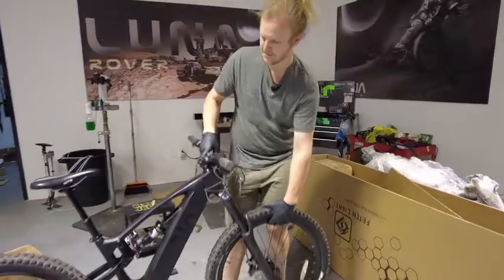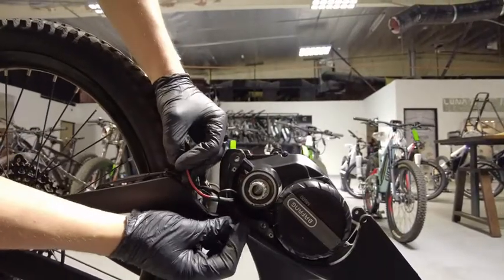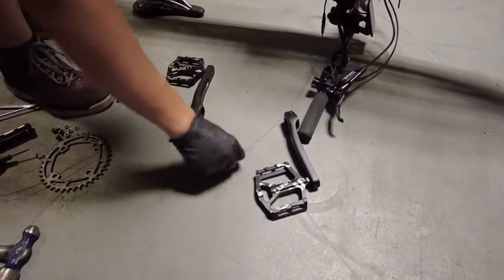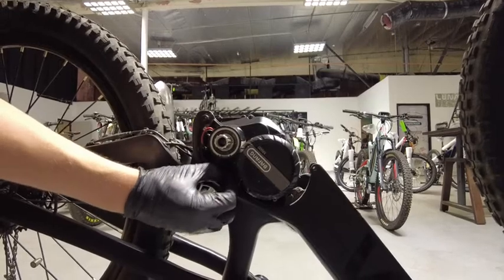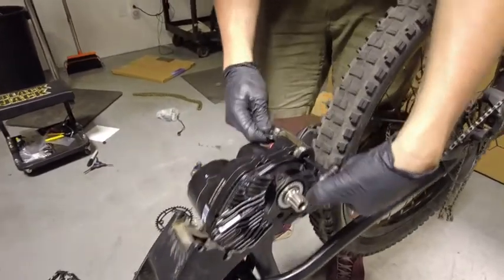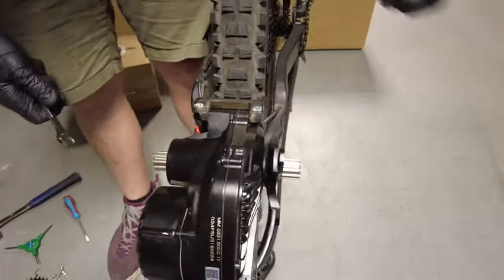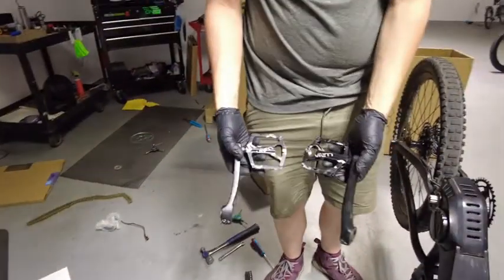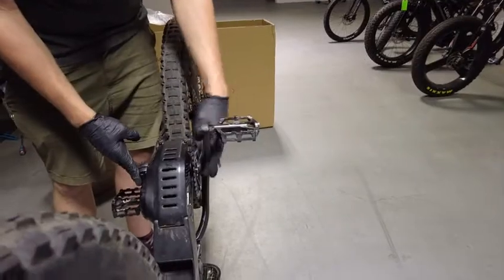How to install the M600 motor.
This guide is to help assist Luna customers install their M600 mid drives.